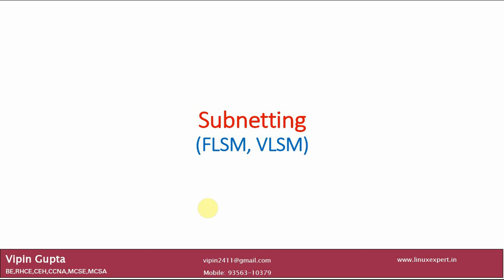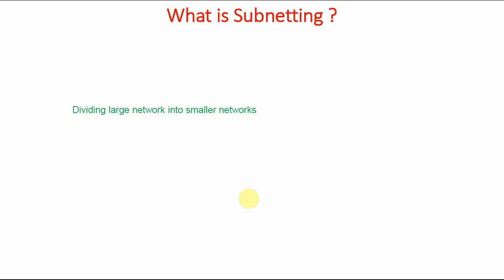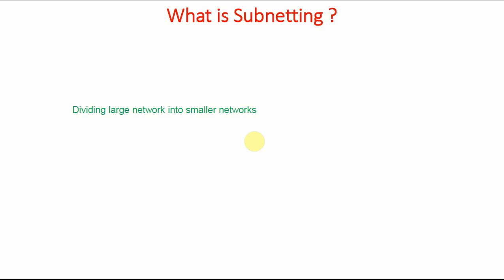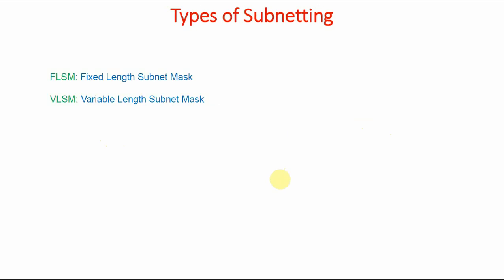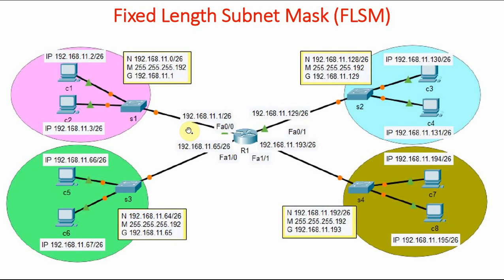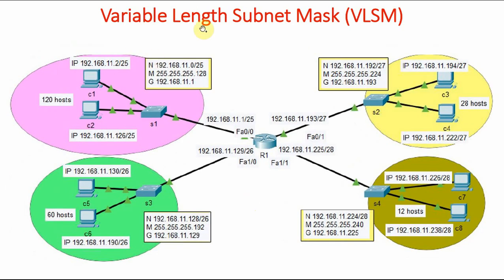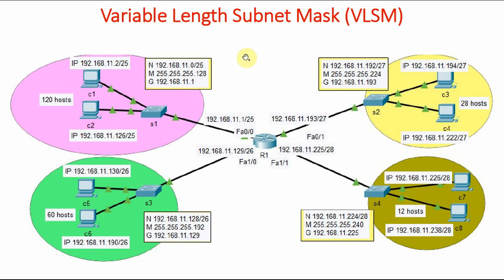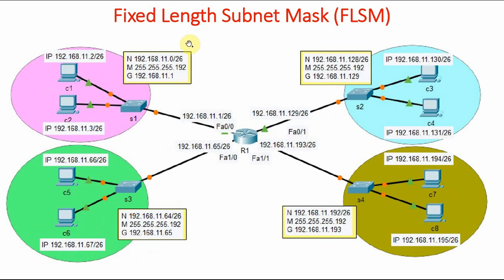Why subnetting, why we need it | IP Addressing and Subnetting (English)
What is subnetting. Why we need it. What are the benefits of using subnetting.